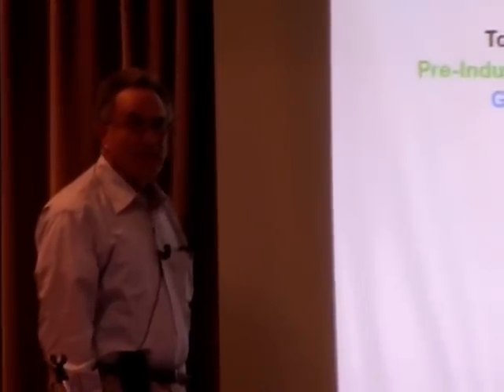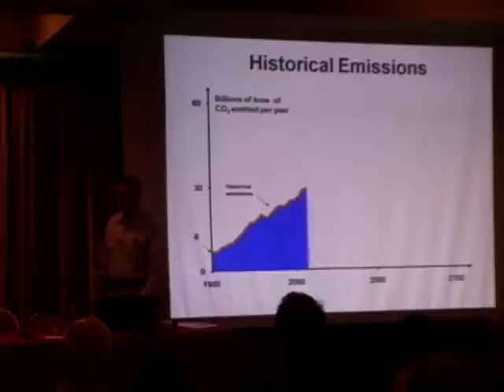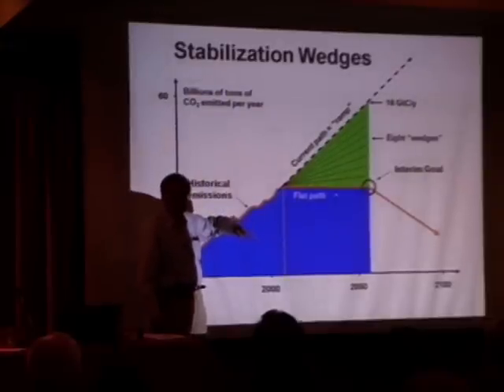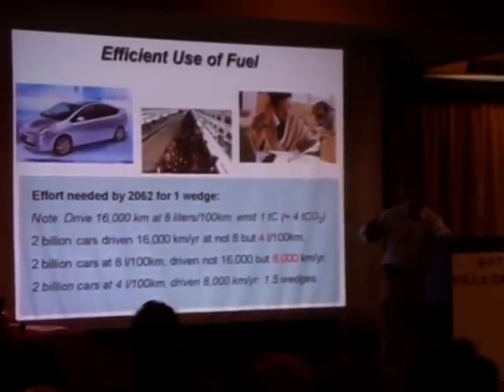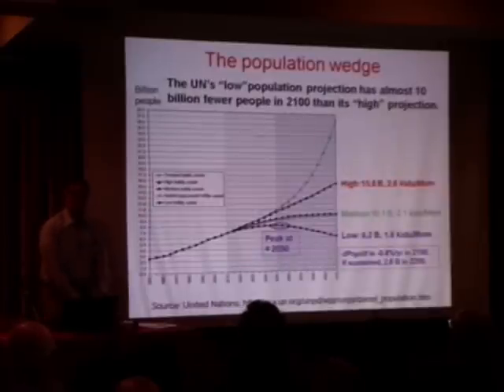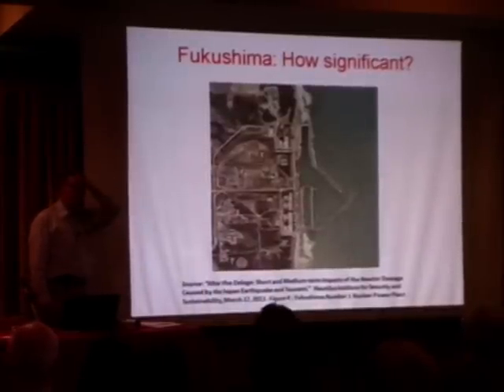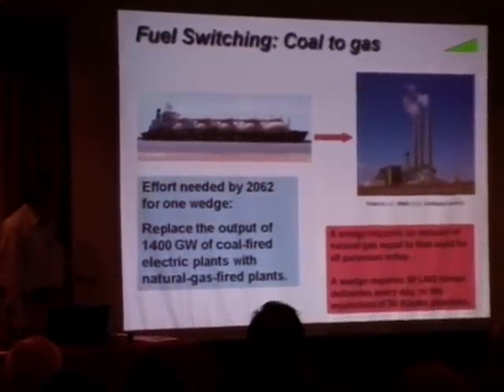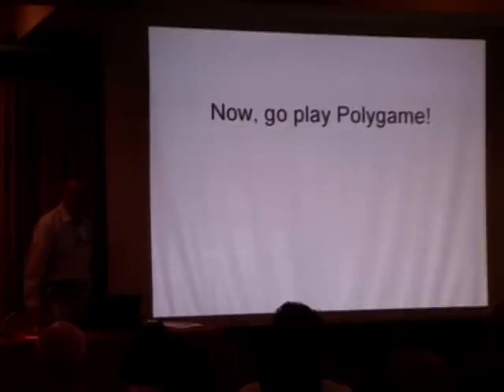Stabilization Wedges (Robert H. Socolow)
ASP 7th cycle Spring School
Belgirate (VB)

The lecture 'Stabilization Wedges' is part of the ASP Course 'Global Change and Sustainability' coordinated by Barbara Betti, Stefano Consonni and Marino Gatto.

The aims of the course are to introduce the students to the problems of global change, to outline the possible policies and technical advancements that could shape sustainability paths, to make the students understand that they have a social commitment to bring the ideas of social, economic and environmental sustainability into their professional life.

Robert H. Socolow is a Professor of Mechanical and Aerospace Engineering at Princeton University.